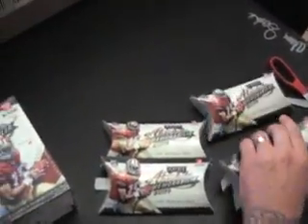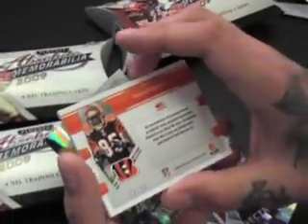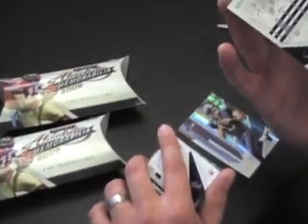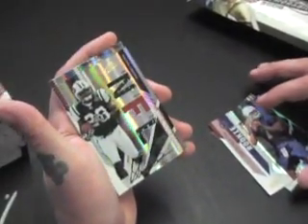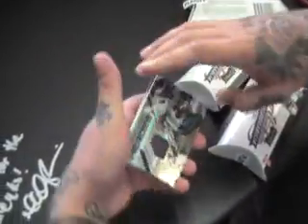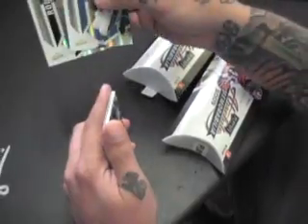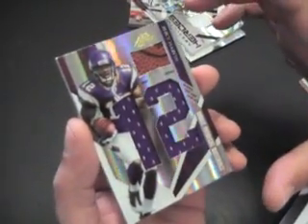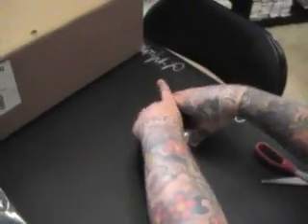Jim's 2009 Absolute Football 2 Box Break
Hi Jim,

Here is the video break buddy. Thanks a lot, Chris J.